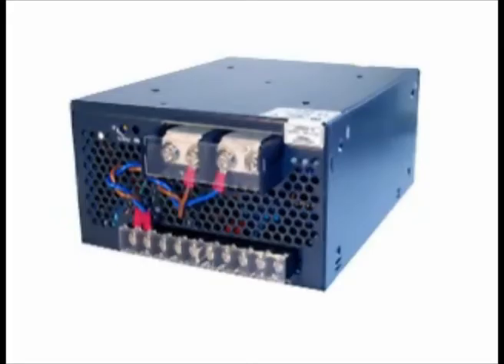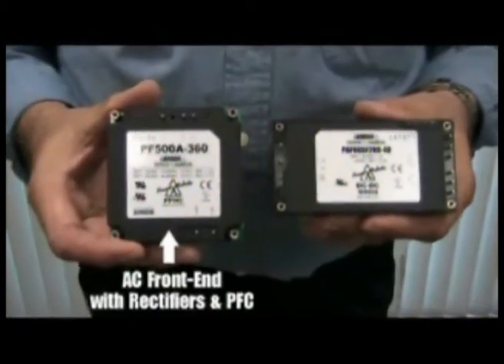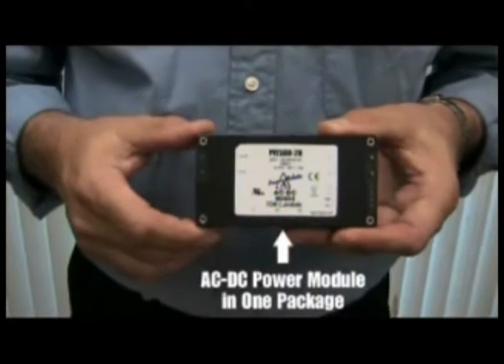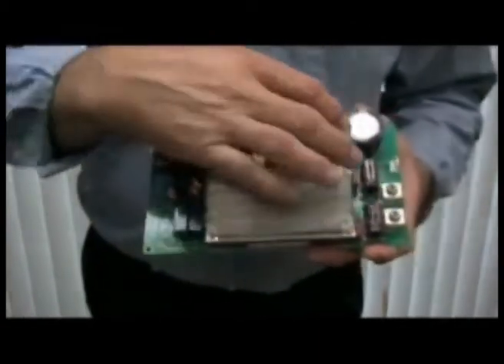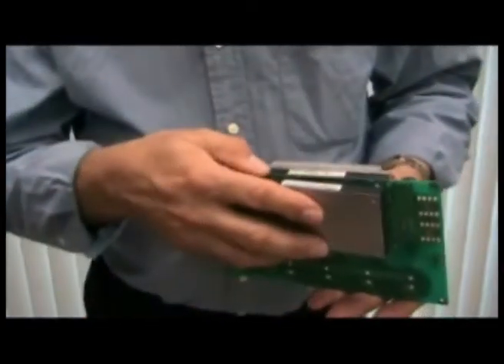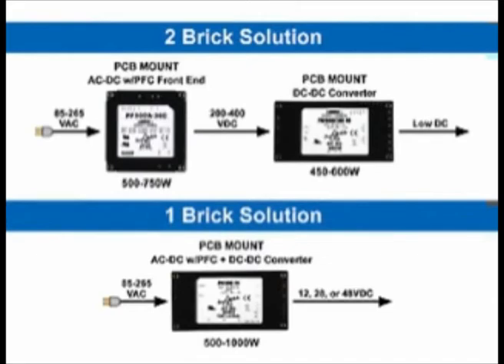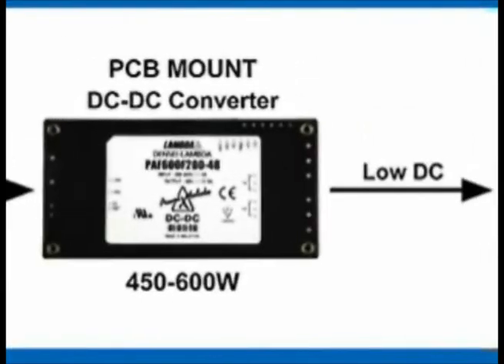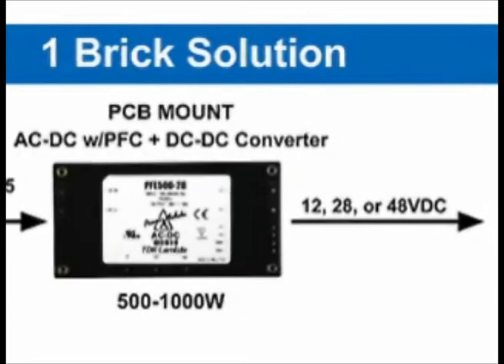TDK Lambda PFE Series of AC-DC Power Modules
These unique power modules provide a convenient AC-DC pcb mounted solution with an output power of up to 1008-watts for applications in industrial, robotics, COTS, datacom, RF broadcast, telecom signage, and medical equipment.